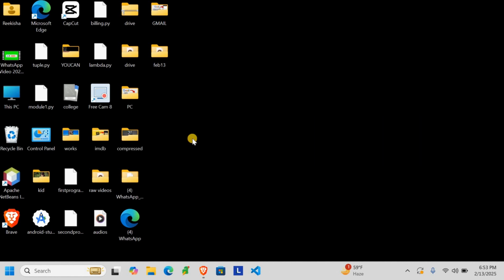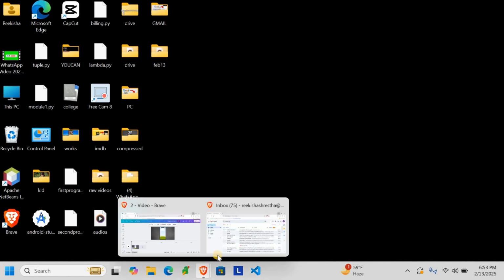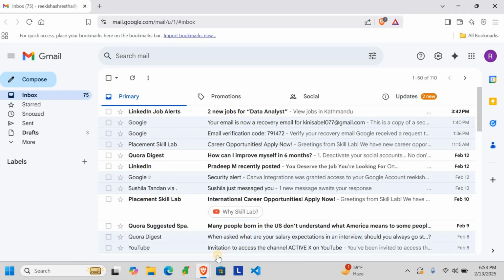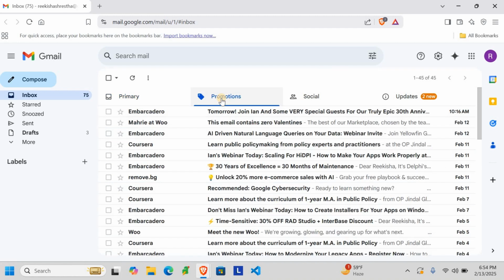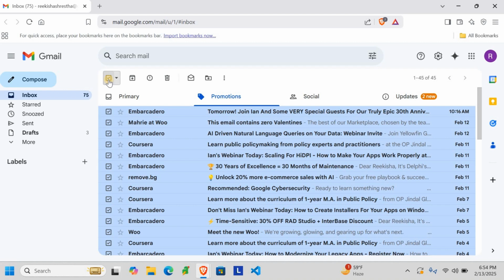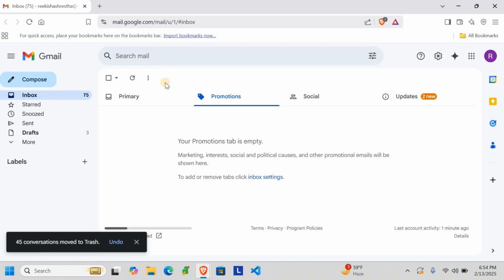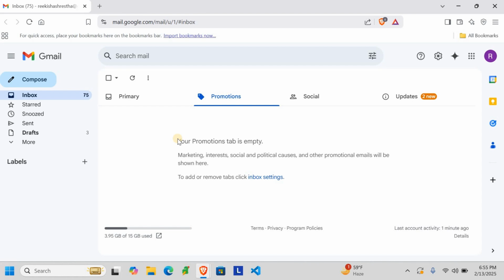How to Delete all Promotion in Gmail 2025?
Is your Gmail inbox cluttered with promotional emails? In this step-by-step tutorial, we’ll show you how to delete all promotions in Gmail with just a few clicks.

Whether you want to clear out your promotions tab or permanently remove unwanted emails, this video will walk you through everything you need to know to keep your Gmail organized and efficient.